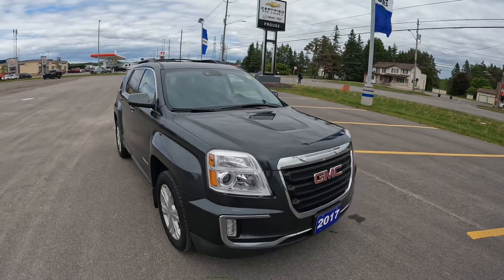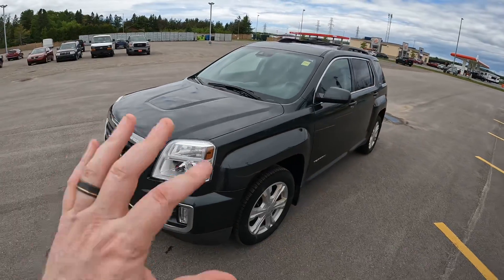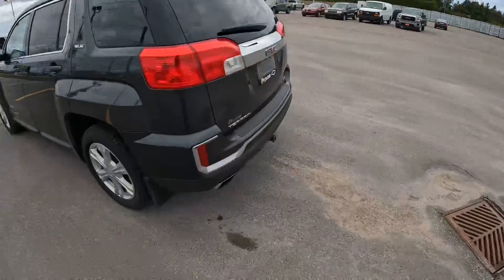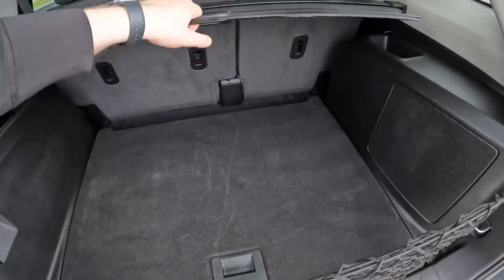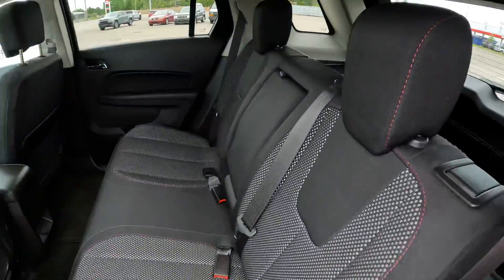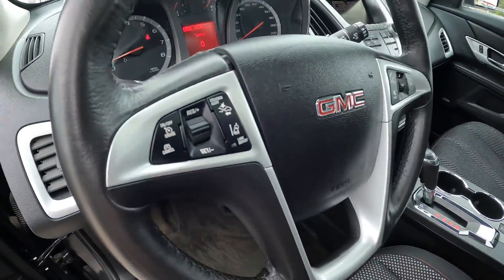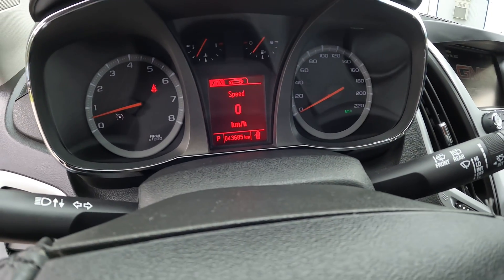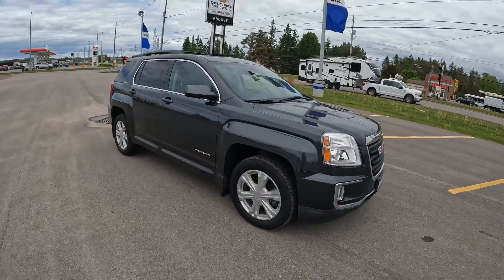2017 GMC Terrain SLE AWD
Stock number 6330-22A is this 2017 GMC Terrain SLE AWD with the 3.6L V6